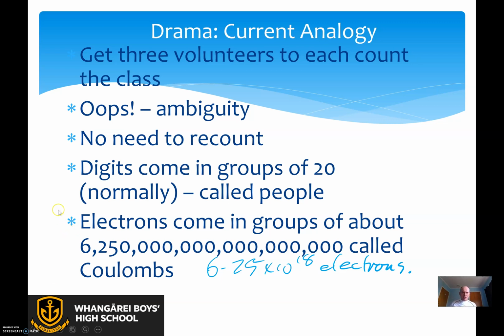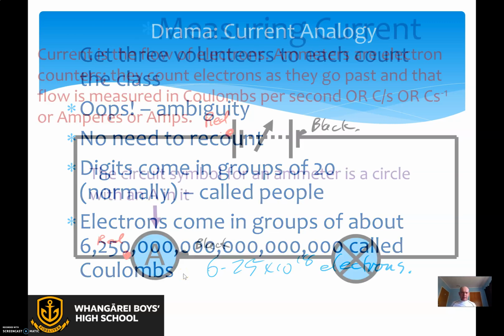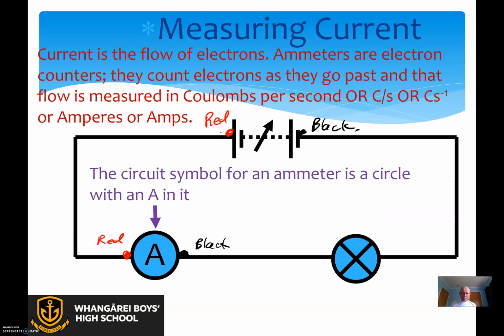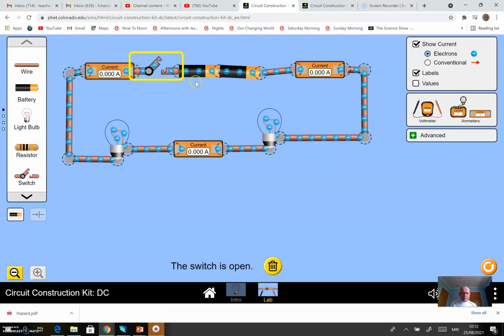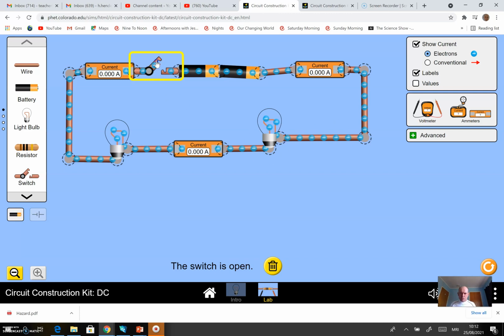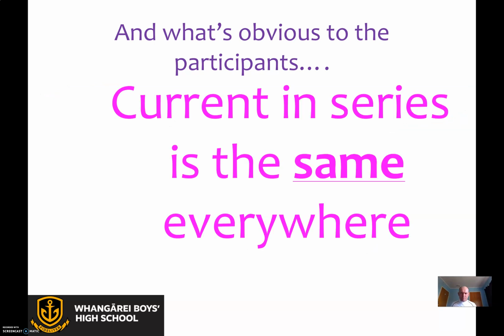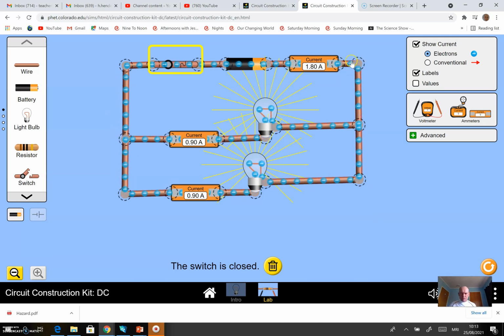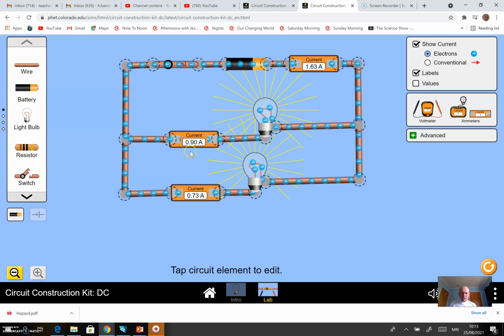Current in Series and Parallel explained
Current in series is the same everywhere and the current in parallel is split. This video explains what is happening to the electrons in the atoms to make this pattern occur.